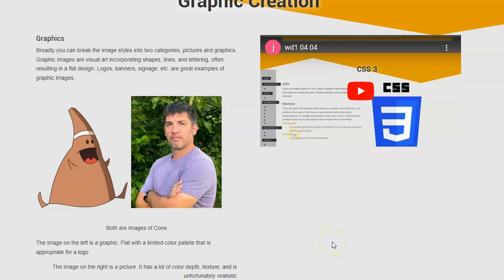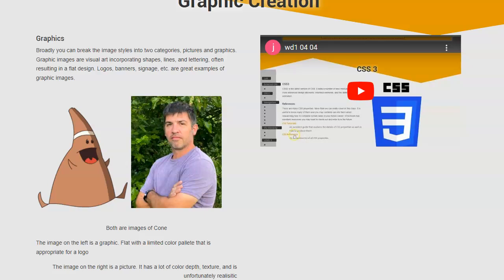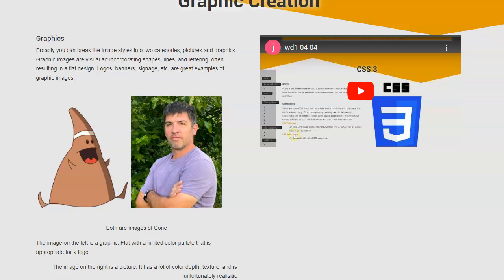wd1 06 04